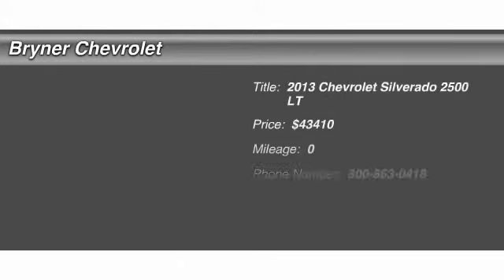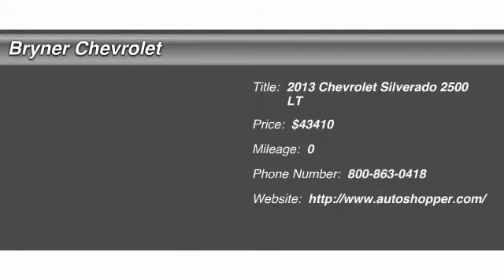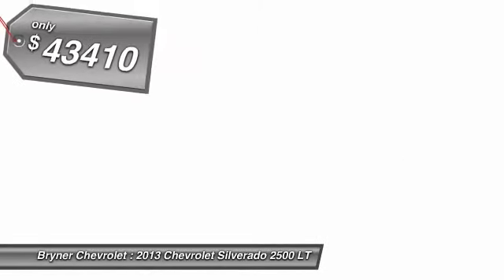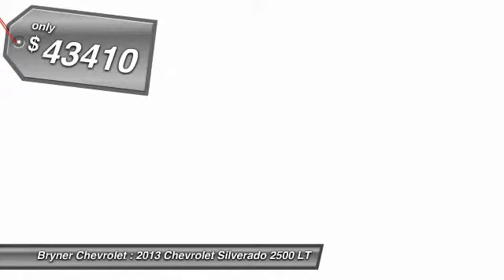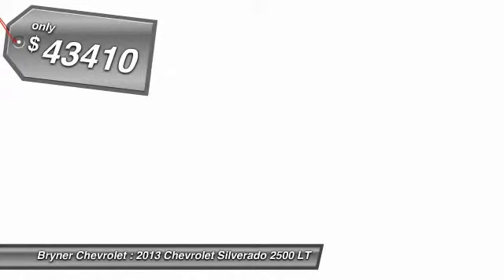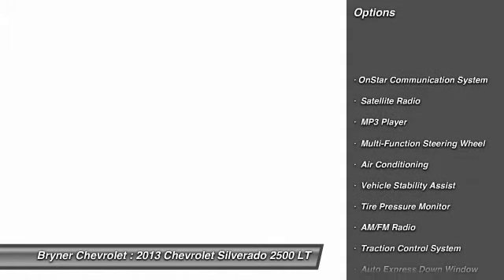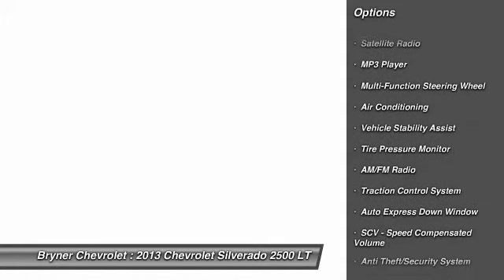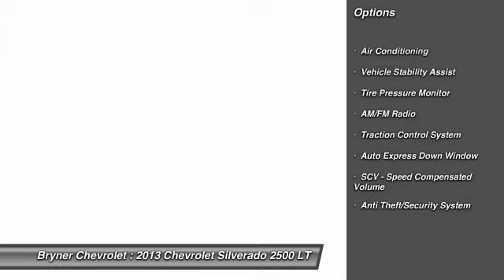2013 Chevrolet Silverado 2500 LT Jenkintown PA 19046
2013 Chevrolet Silverado 2500 LT

This vehicle is located at:

Bryner Chevrolet
1750 The Fairway